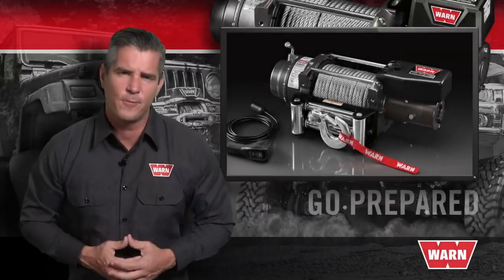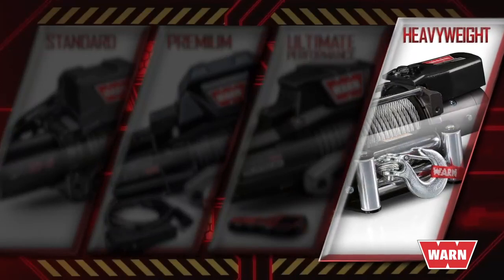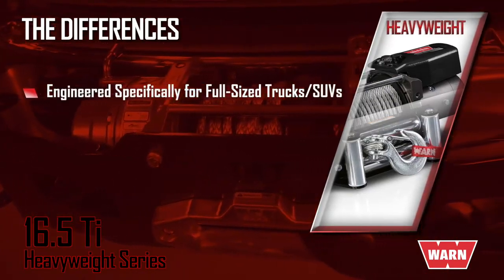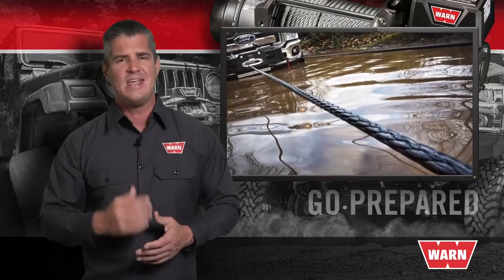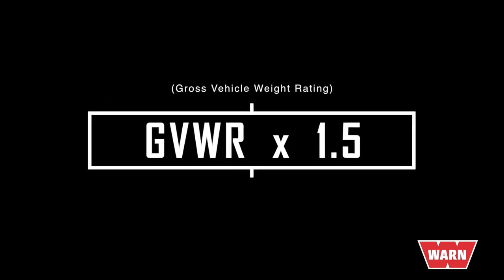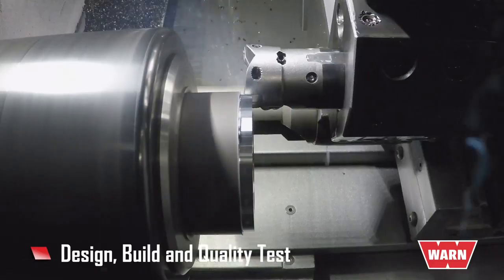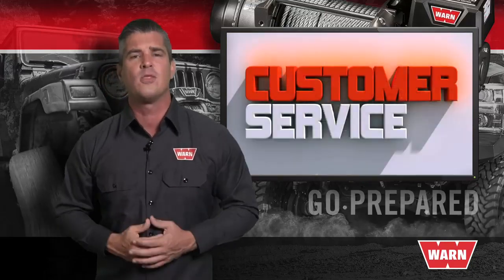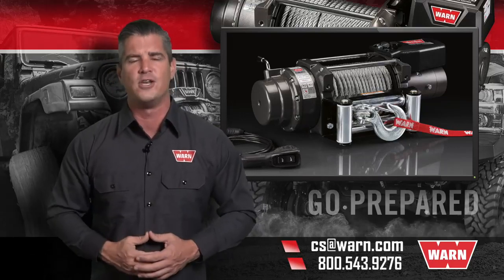WARN 68801 16.5ti Series Electric 12V Heavyweight Thermometric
WARN 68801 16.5ti Series Electric 12V Heavyweight Thermometric Winch with Steel Cable Wire Rope: 7/16" Diameter x 90' Length, 8.25 Ton (16,500 lb) Pulling Capacity

Visit the WARN Store

4.4 4.4 out of 5 stars    53 ratings

| 21 answered questions

Delivery & Support

Customer Support

Style: Winch

Winch

Winch + Recovery Kit

Extreme-duty sealing helps protect the winch from the outside elements

Series-wound, high-speed motor provides fast line speed and strong pulls

Exclusive brake design provides superior control while winching

Aluminum control box cover for added protection of the electronics

Chip-resistant powder-coated finish with primer undercoating for superior corrosion protection

   Report an issue with this product or seller